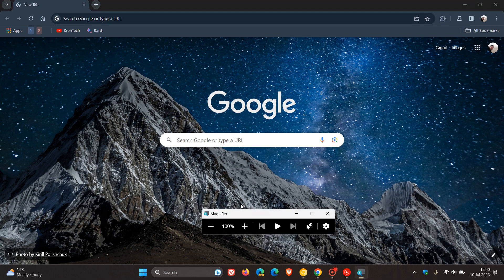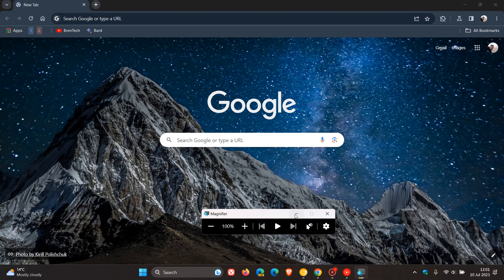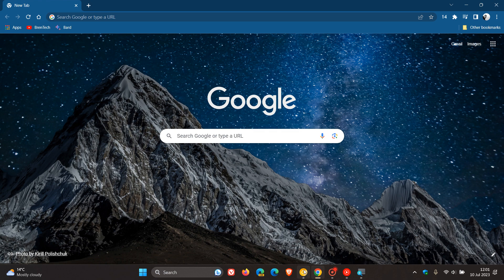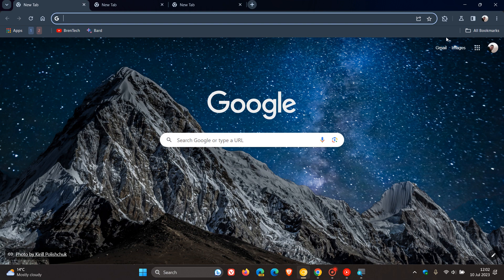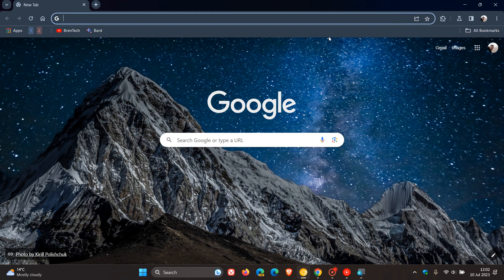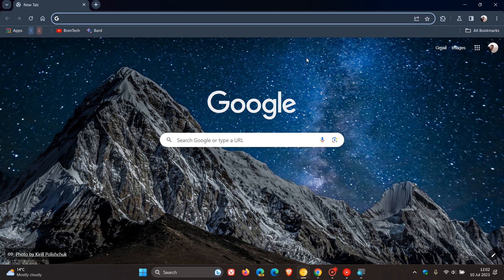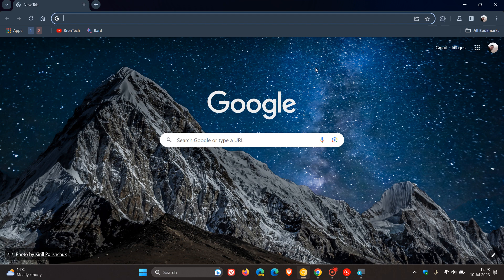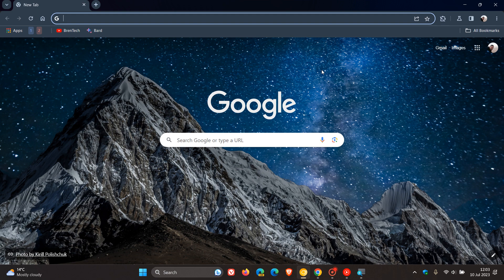Chrome UI Refresh 2023: Google may be "Crossing the line"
Google is working on a Chrome Refresh for 2023, so more rounded corners and more Material You changes are coming to the browser this year In Chrome Canary 117, there is now a visible line separating the Omnibox and the Bookmarks bar. Here is a comparison between the Canary and Stable versions.